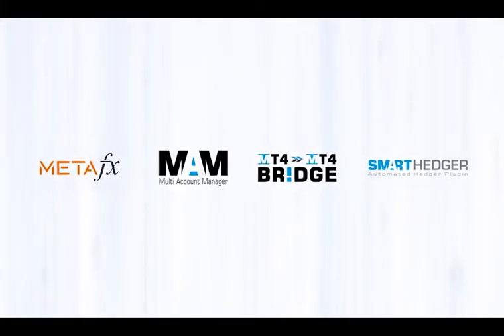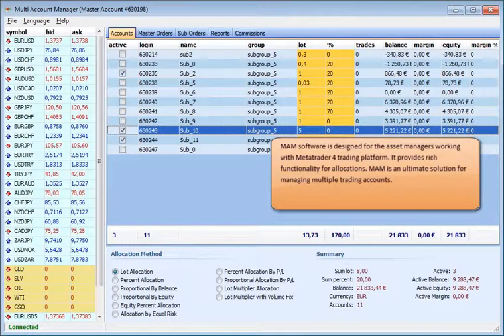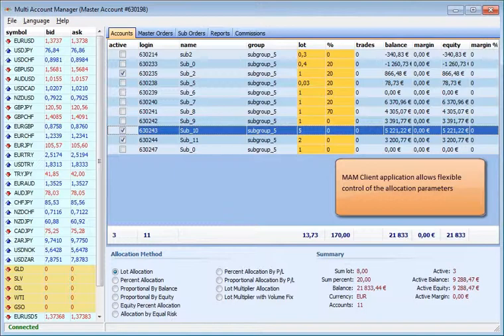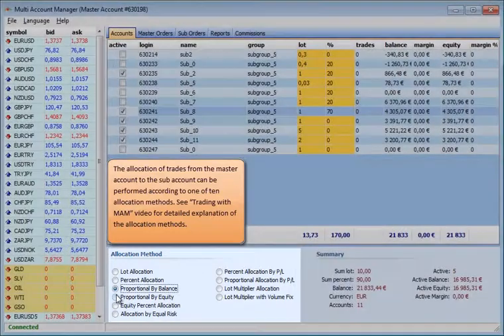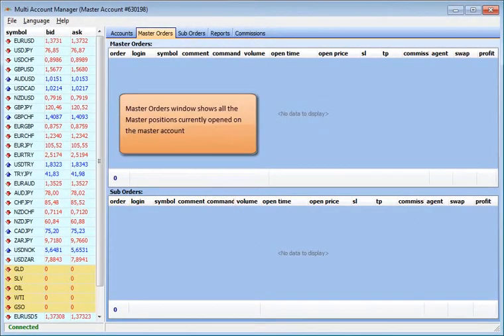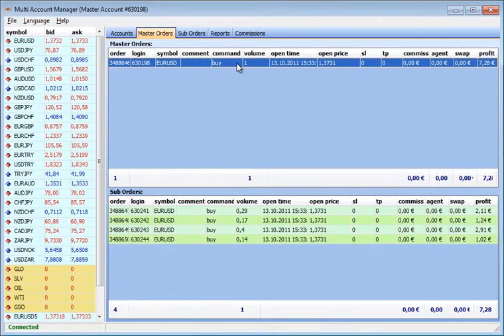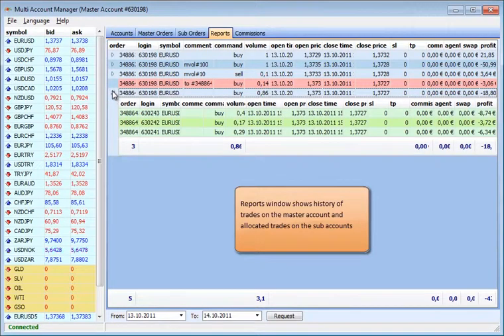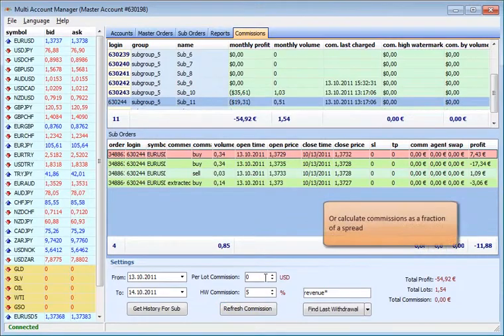KeySoft - METAfx MAM Intro (1/2)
Multi Account Manager (MAM) is designed to provide the Professional Traders and Money Managers the essential integrated software tools to quickly and conveniently allocate and manage funds under master account arrangement in live Forex trading conditions with Meta Trader.